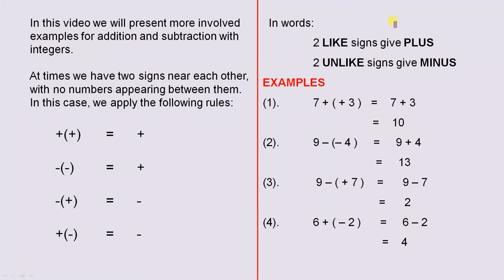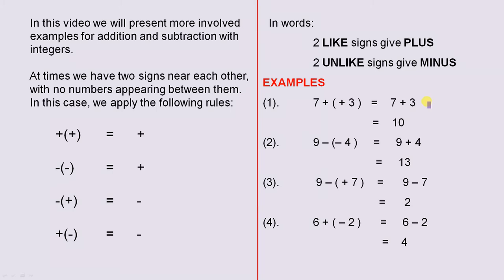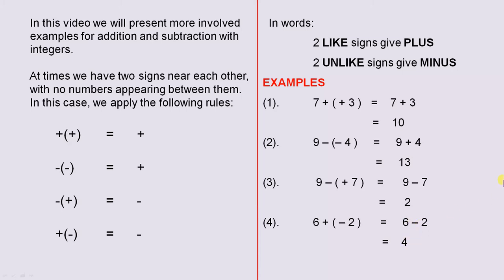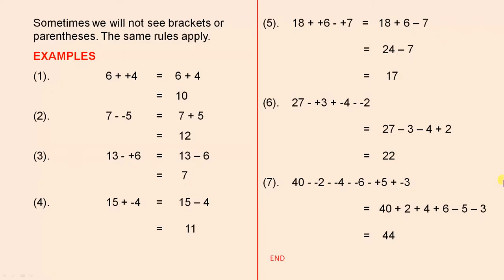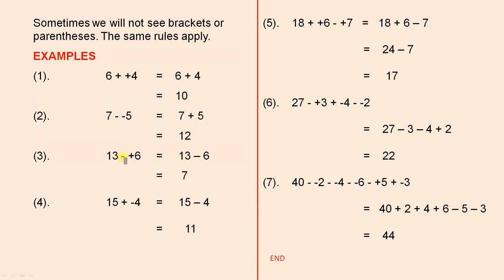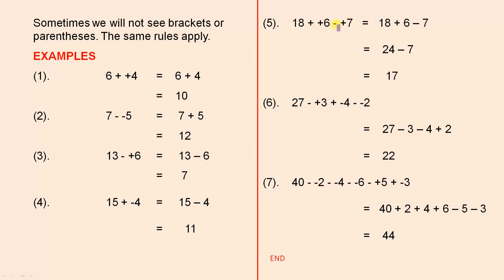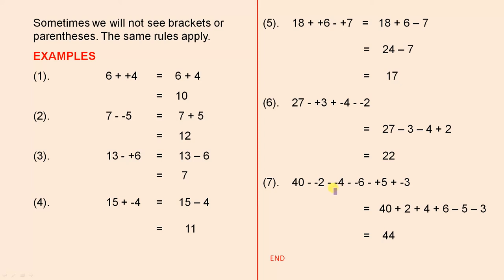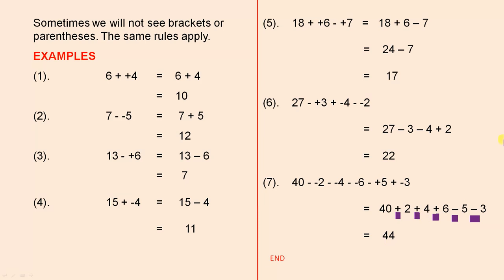Advanced Addition and Subtraction With Integers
This video shows how to perform addition and subtraction with integers when there are two signs before any given integer.